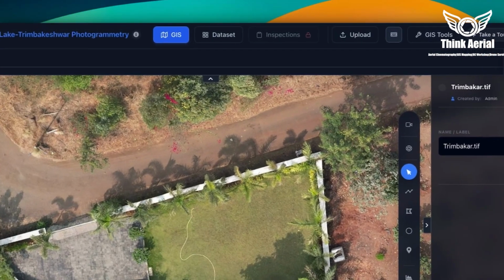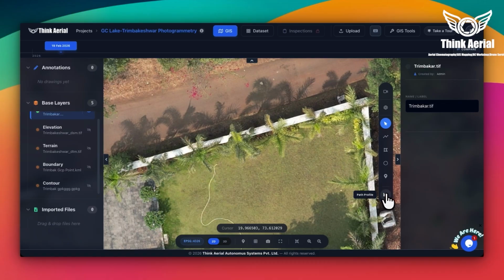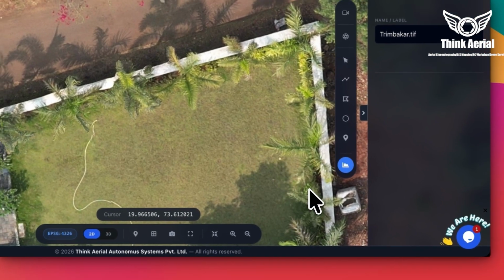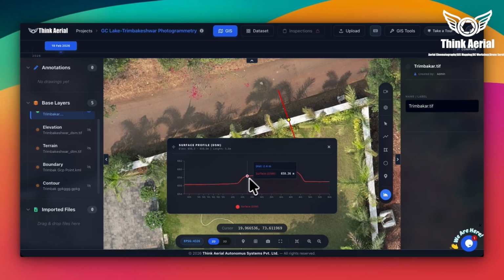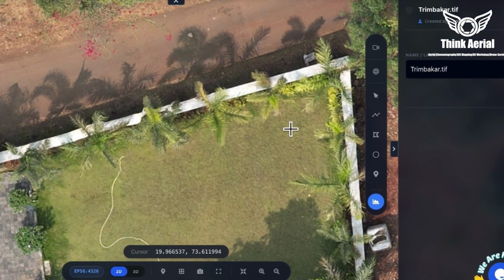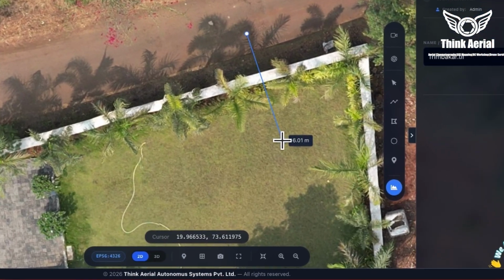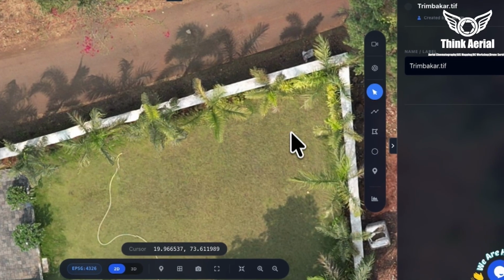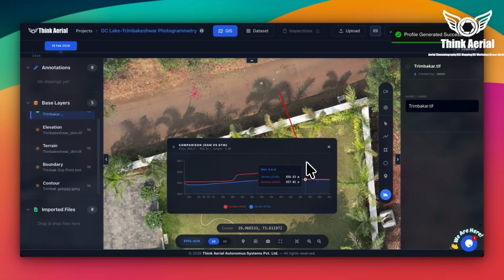Generate Elevation Profiles & Compare DSM vs DTM | Think Aerial WEBGIS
Generate real-time cross-sectional elevation graphs and compare DSM vs DTM models directly on Think Aerial’s WEBGIS Platform! 📈🚁
In this video:
0:00 - Introduction & Overview
0:11 - Path Profile Tool & Selection Modes
0:28 - Surface Profile (DSM) Generation
0:57 - Terrain Profile (DTM) Generation
1:26 - DSM vs DTM Dual Comparison Graph
1:46 - Calculating Structure & Vegetation Heights
Key Capabilities:
🔴 Surface Profile (DSM): Profiles visible top-surface elevations.
🔵 Terrain Profile (DTM): Profiles bare-earth ground elevations.
📊 DSM vs DTM Comparison: Overlays both graphs to detect relative object heights.
📈 Interactive Hover Metrics: View real-time distance and altitude values along any transect.